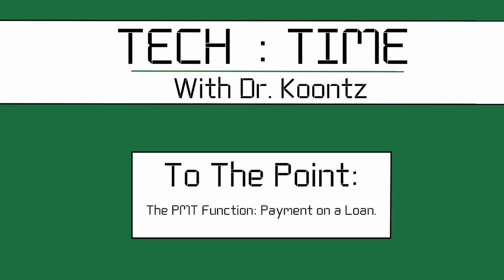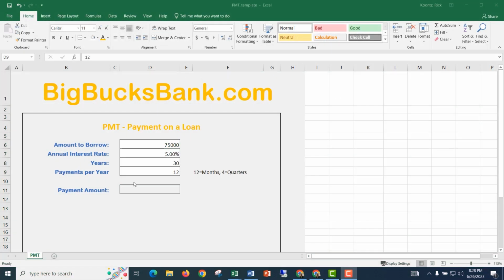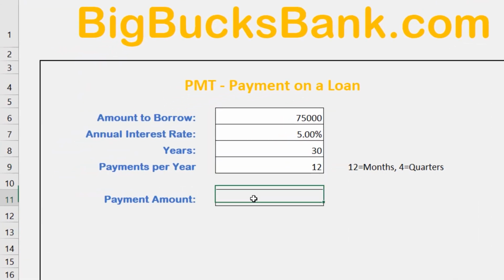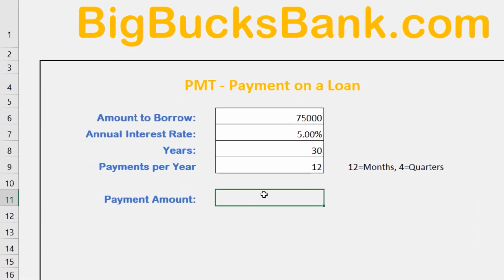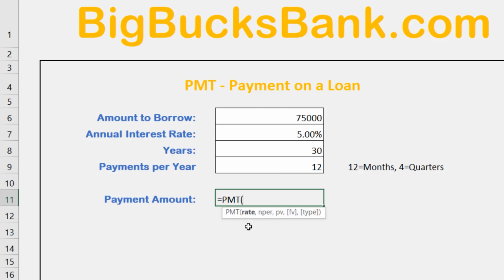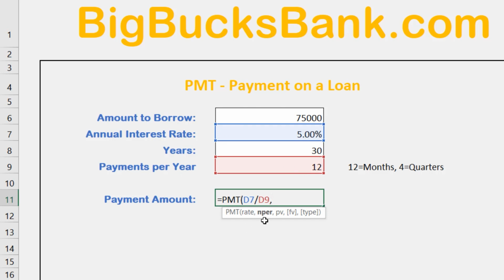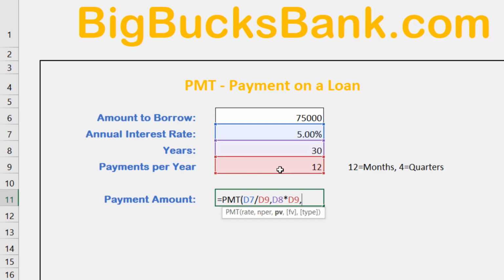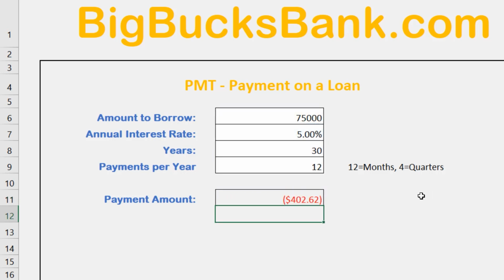The PMT Function: Payment on a Loan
The PMT function has several different excellent uses when working in a spreadsheet. Today however, we will be learning how to calculate a payment on a loan using PMT.  This function works the same way for both Microsoft Excel and Google Sheets.

Do you have questions about Excel? Ask in the comments below, and our next video might answer your question!

Interested in longer format projects in Excel? Let us know what you would like to see us build out!